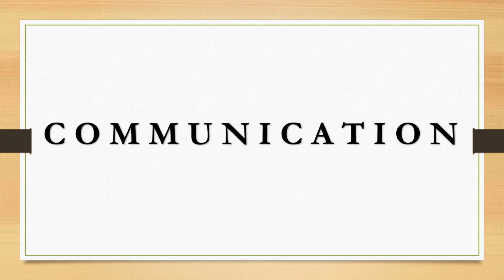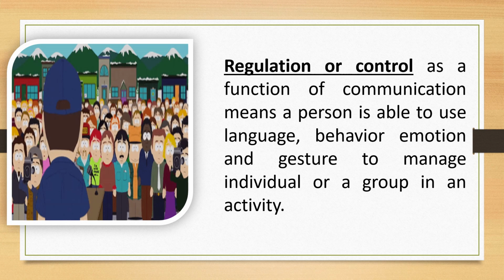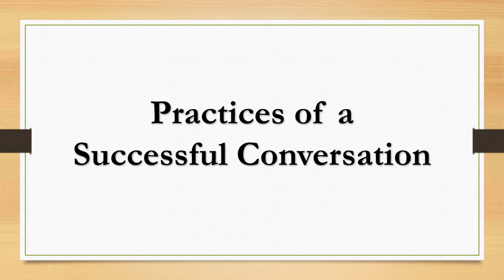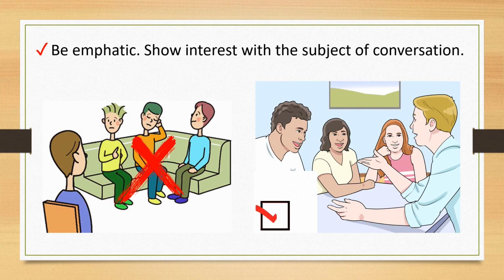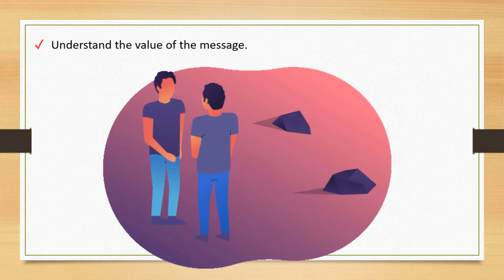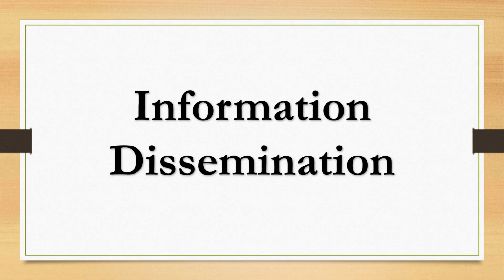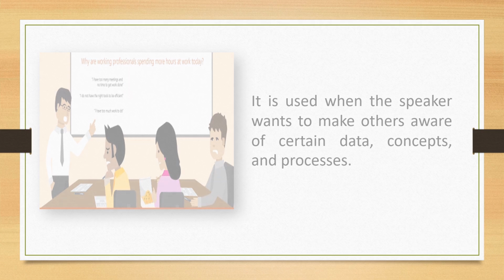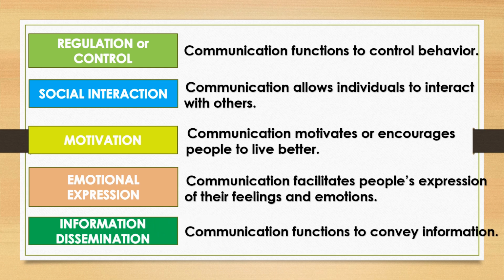Functions of Communication | Module 1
Let's learn the five Basic Functions of Communication.

"Tara, Aral Tayo!"
-Tr. Tine